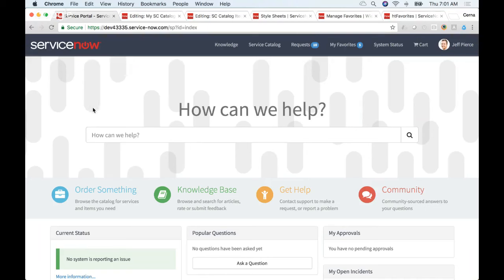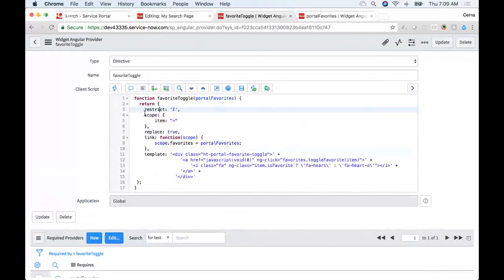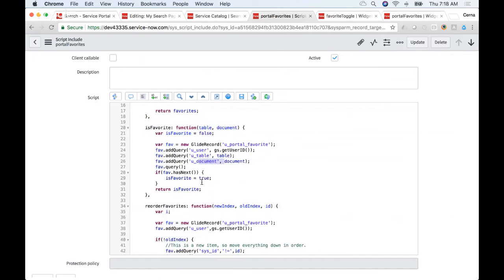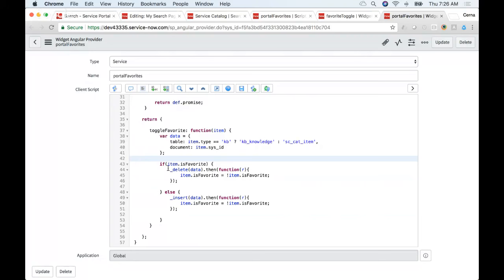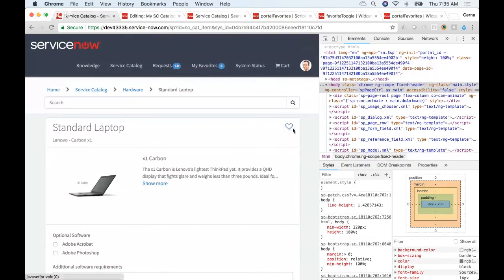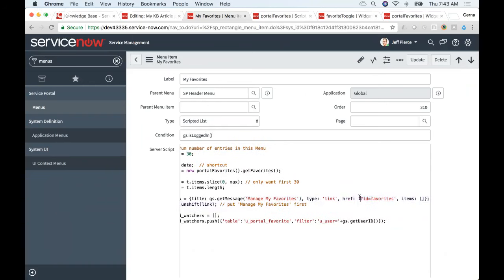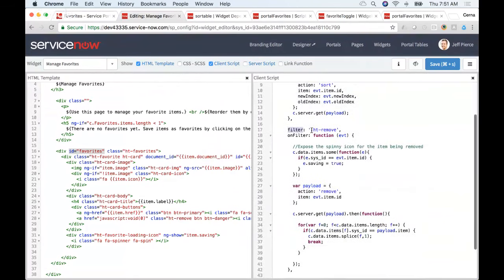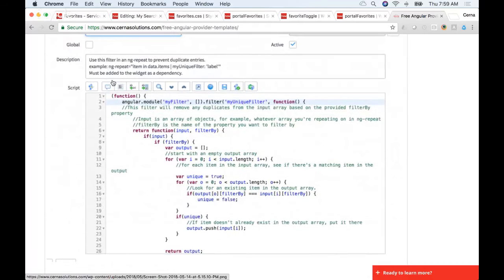8/9 Ask the Expert: Personalizing the Portal Experience with Favorites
This session will explore how to give Service Portal users the ability to save and manage their favorite content.

FEATURED SPEAKER

Jeff Pierce is an eight year (2010) veteran of building portals and custom applications on the ServiceNow platform. He has a passion for user experience, front-end development, and agile methodology. He is the Portal Practice Manager at Cerna Solutions, and currently resides in Honolulu where he plays with ukuleles, clay, and bonsai trees.